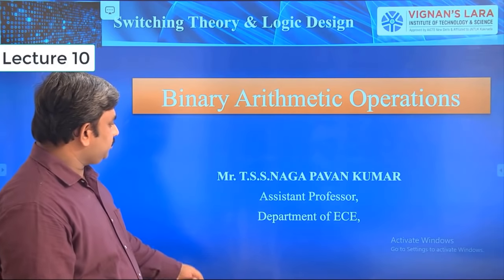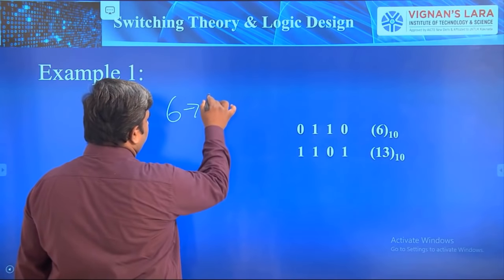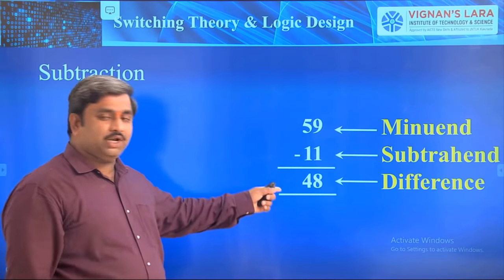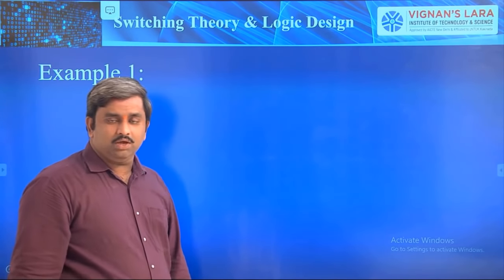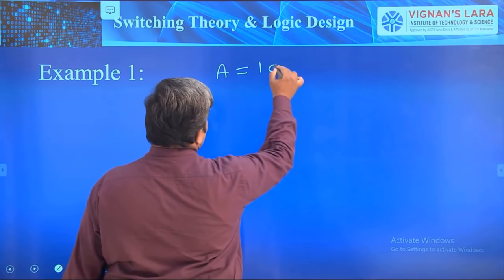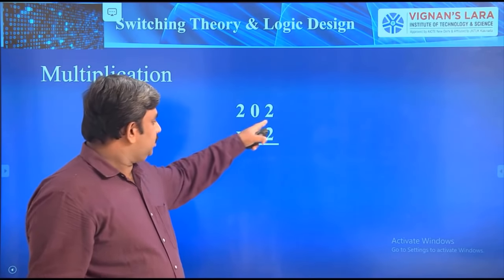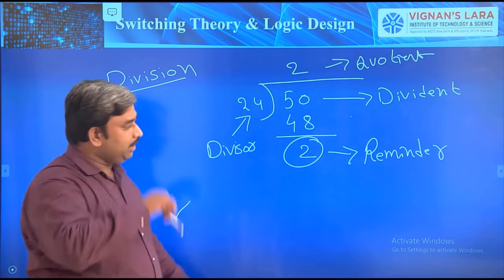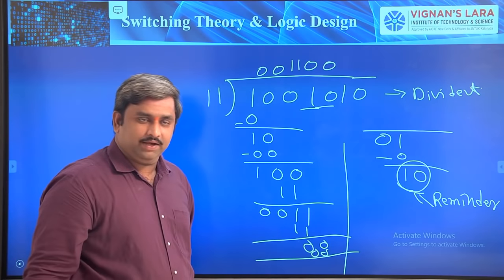Lecture 10: Binary Arithmetic Operations - T.S.S.NAGA PAVAN KUMAR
This video consist of Binary Arithmetic Operations
1. Binary Addition
2. Binary Subtraction
3. Binary Multiplication
4. Binary Division